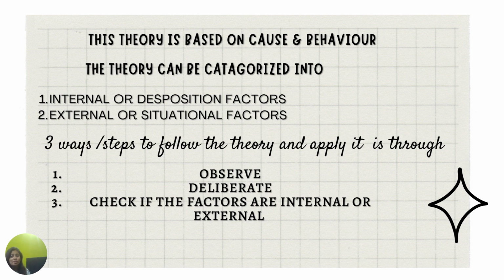Attribution Theory - Sunitha Micah